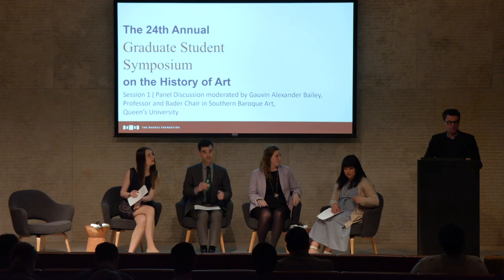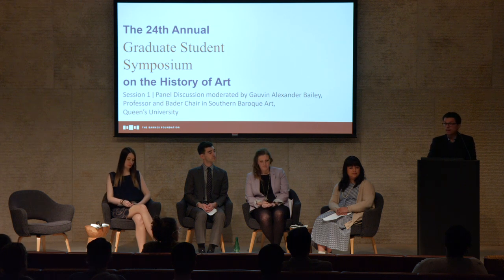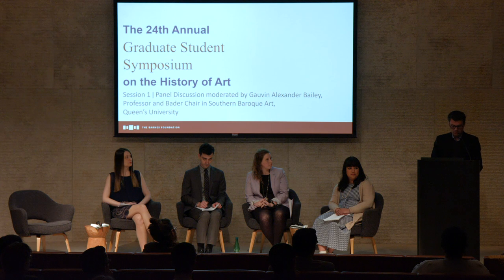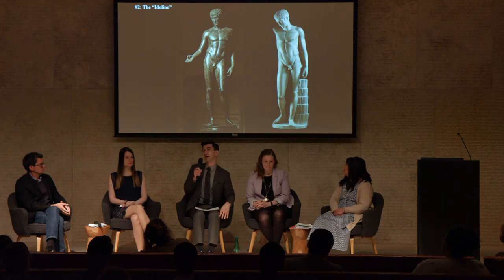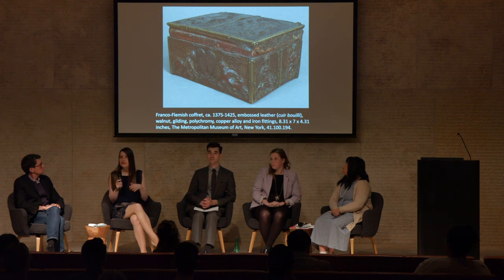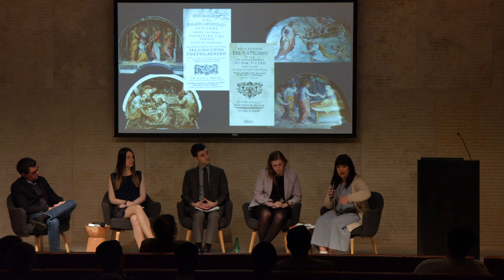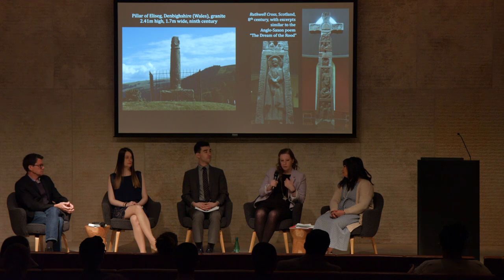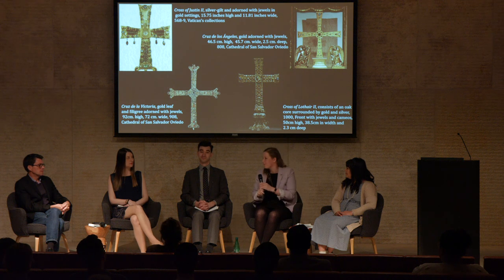2019 Graduate Symposium, Session 1 Panel Discussion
Moderated by Martha Lucy, Deputy Director for Research, Interpretation and Education, Barnes Foundation at the 24th Annual Graduate Student Symposium on the History of Art, 2019.

Co-organized by Temple University in collaboration with Bryn Mawr College and the University of Pennsylvania.

This symposium brings together graduate students from nine mid-Atlantic colleges and universities to present current research in the field of art history. Each session includes presentations followed by a moderated discussion.